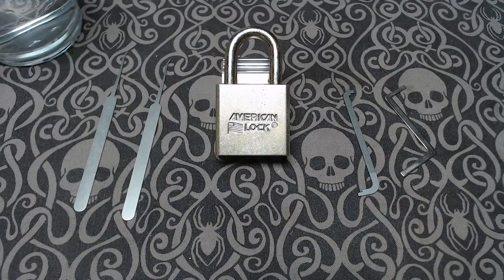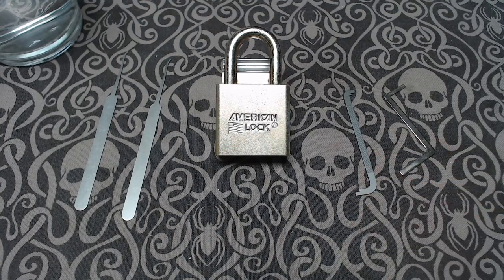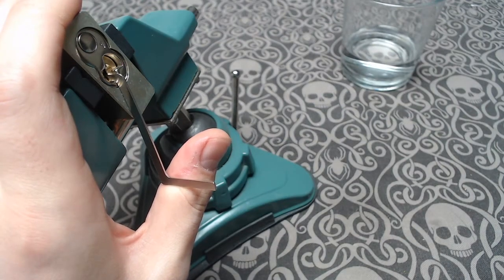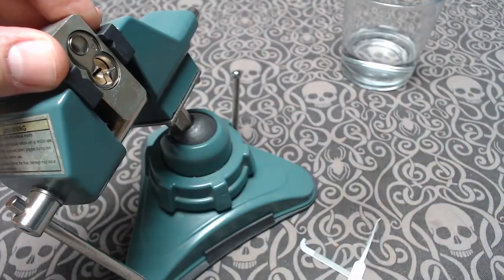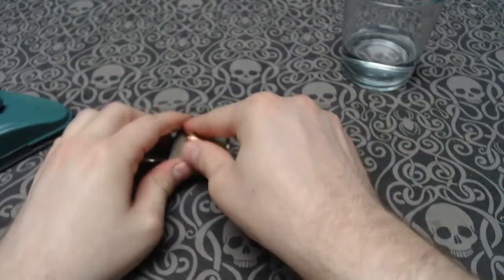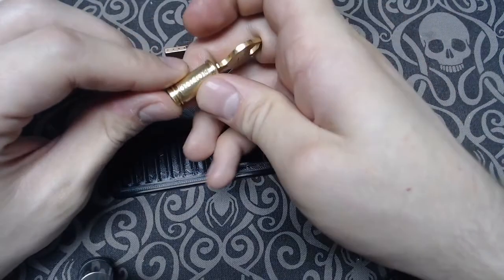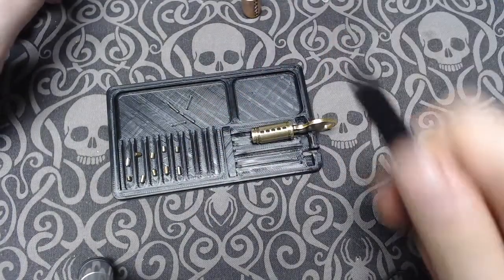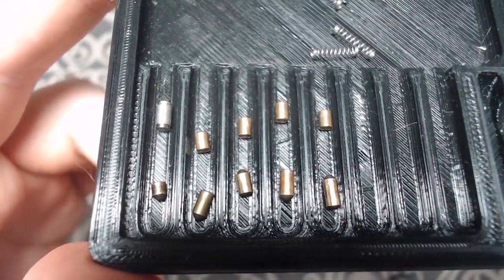(005) American Lock 5200 Bump Stop Picked and Gutted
In which I pick and gut a American Lock 5200 with a Bump Stop pin. This is my entry into The Butcher’s bLock's Butchers156Giveaway You can find his channel . It's a little last minute, hopefully I didn't miss the deadline.